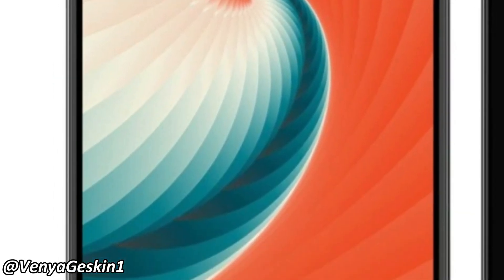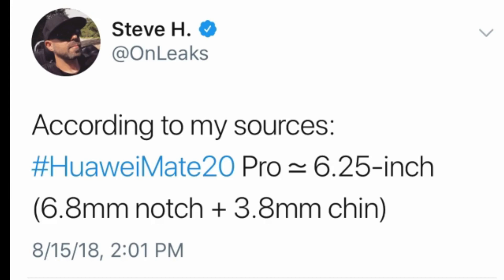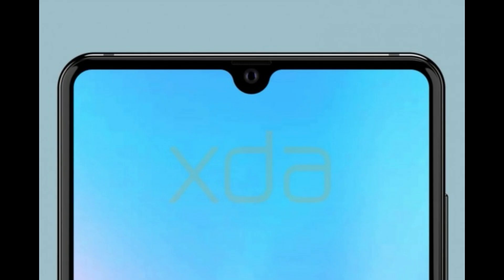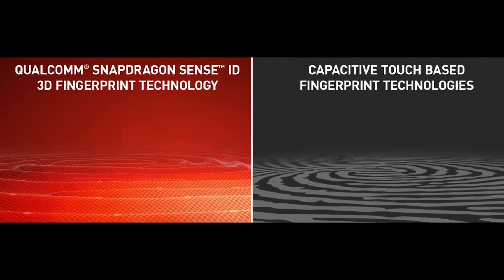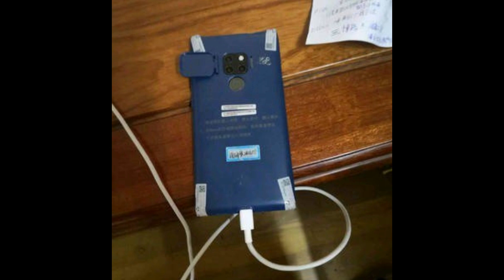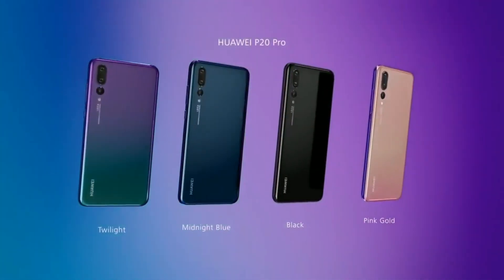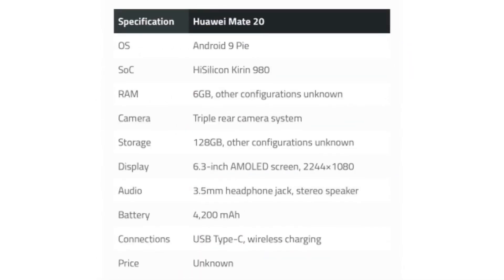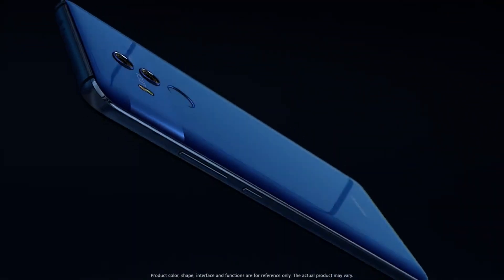Huawei Mate 20 Vs Mate 20 Pro | Kirin 980 Release Date!!!!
Huawei Mate 20 VS Huawei Mate 20 Pro, comparison is here with the release date of Kirin 980.